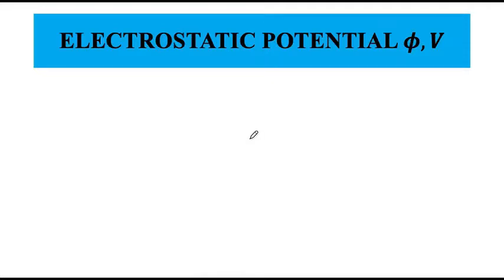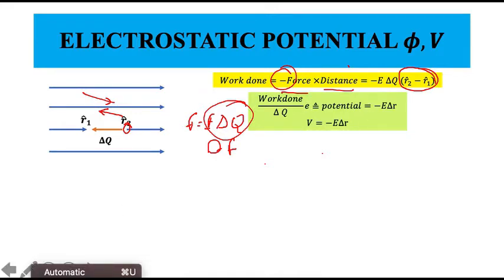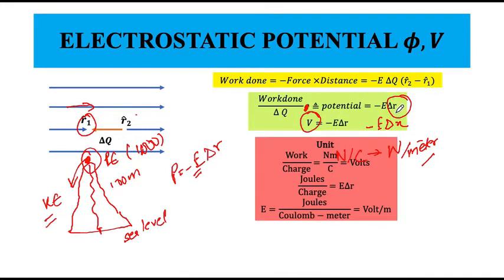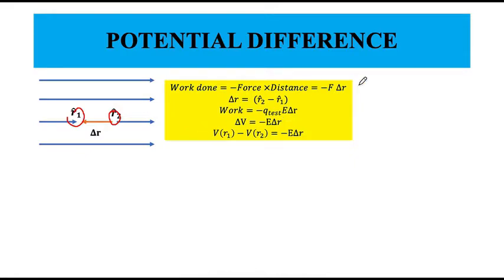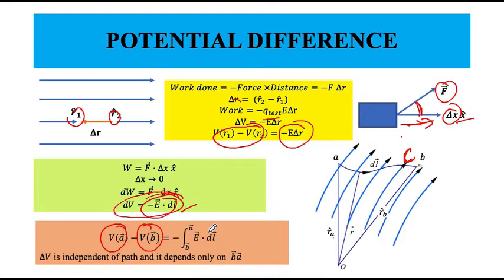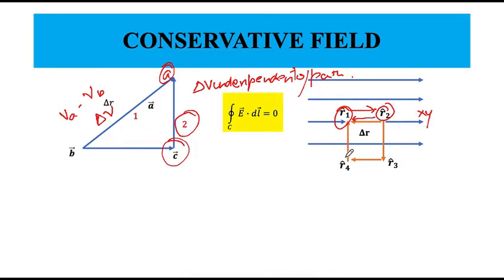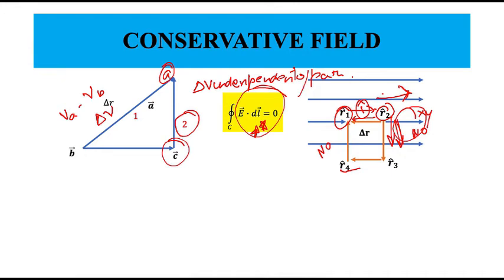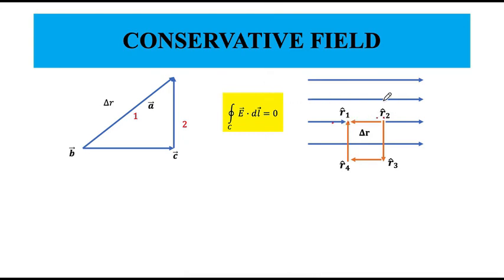Lecture 13 Absolute Electric Potential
Electrostatic Potential
Potential Difference
Conservative Field